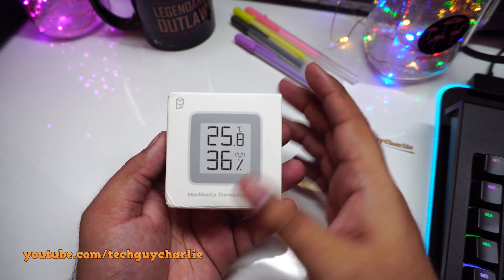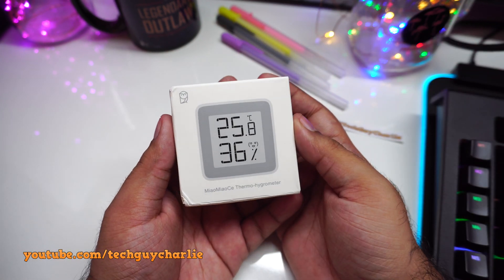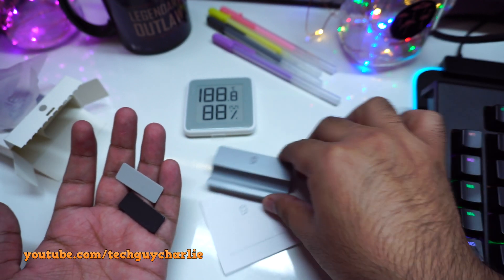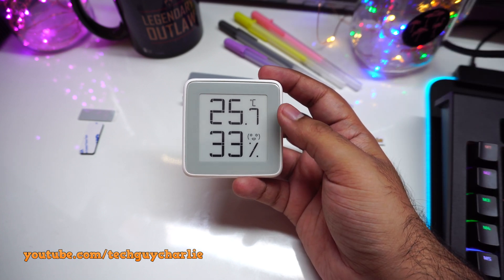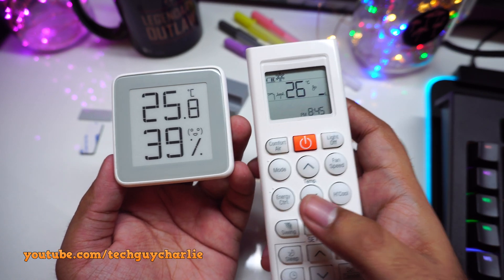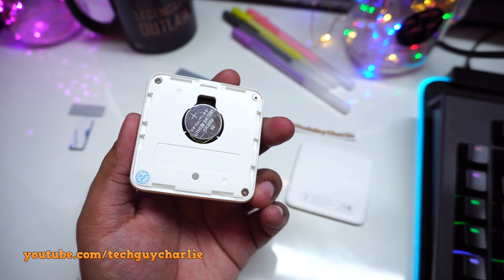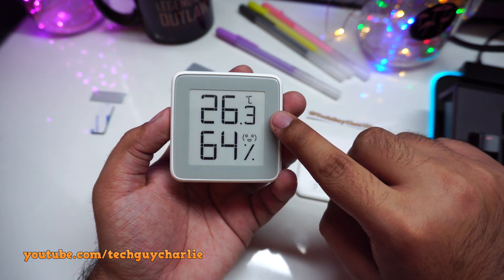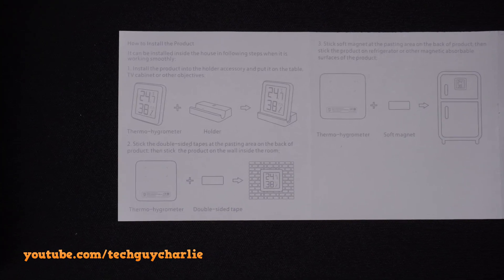Xiaomi - MiaoMiaoCe E-Ink display thermo-hygrometer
This is a quick review of a thermo-hygrometer which has an E-Ink display instead of an LCD.

Xiaomi E-Ink thermo-hygrometer

Xiaomi E-Ink thermo-hygrometer

Xiaomi Mijia BT4.0 Digital clock with thermometer and Hygrometer